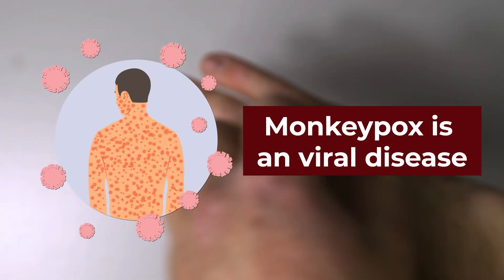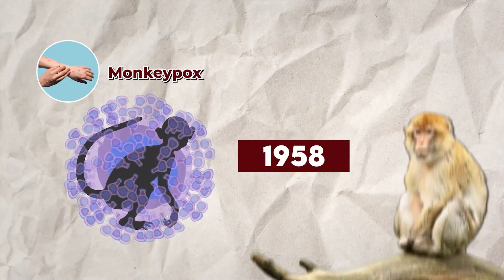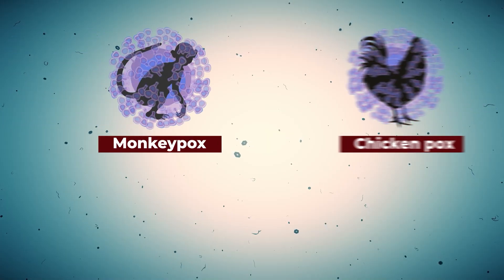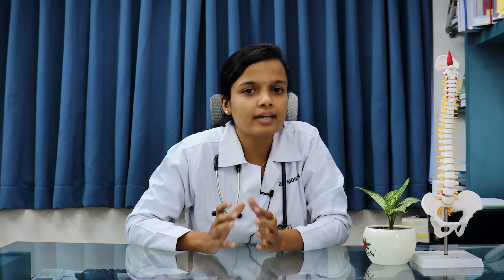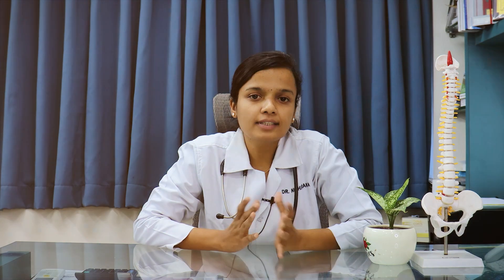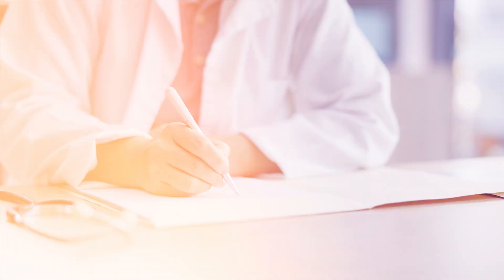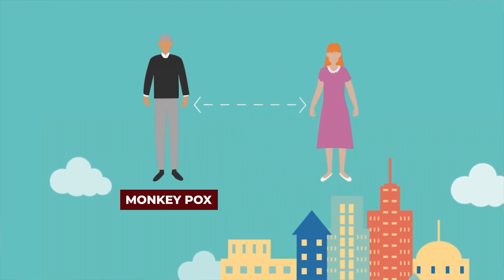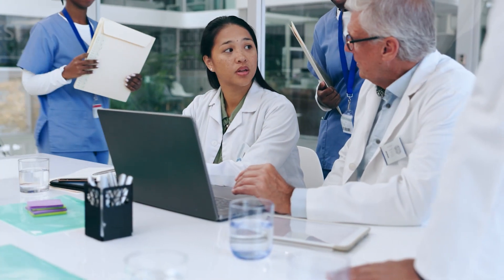Monkeypox Virus Symptoms & Prevention EXPLAINED! Stay Safe with These Tips || Dr. Nidhi Raka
Are you concerned about monkeypox? 🦠 Wondering how to spot the signs and stay safe? As a doctor, I’ll take you through everything you need to know about monkeypox in this comprehensive guide!

🩺 What is Monkeypox? Discover the basics of this viral disease, including its origins and how it differs from similar illnesses like smallpox and chickenpox.

🛑 Signs & Symptoms – Learn how to recognize the early signs of monkeypox, including rashes, fever, and other critical symptoms you shouldn’t ignore.

🔬 Discoveries & Origins – Find out how monkeypox was first discovered, how it’s spread from animals to humans, and what recent research tells us about this disease.

🛡 Prevention Tips – Protect yourself with expert advice on prevention strategies, including hygiene practices, vaccine information, and how to minimize your risk of exposure.

🔍 Diagnosis – Curious about how monkeypox is diagnosed? I’ll walk you through the medical tests and steps healthcare providers use to confirm monkeypox cases.

💊 Treatment Options – If diagnosed, what are your options? Learn about available treatments, from managing symptoms at home to medical interventions for more serious cases.